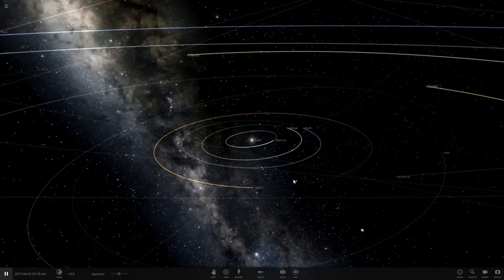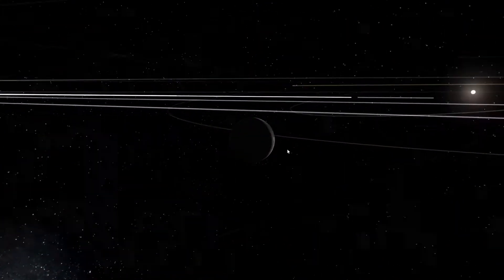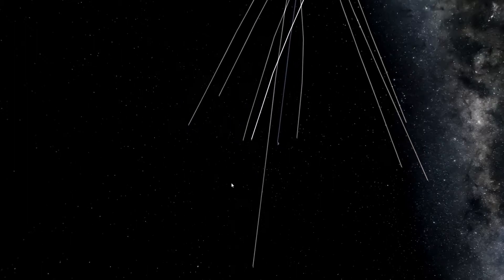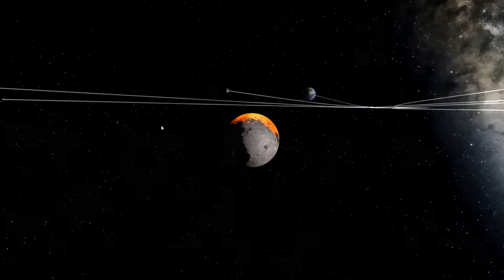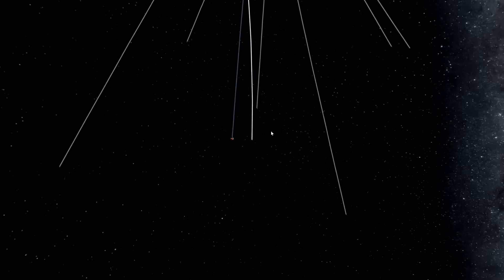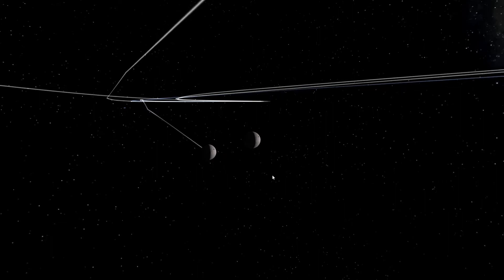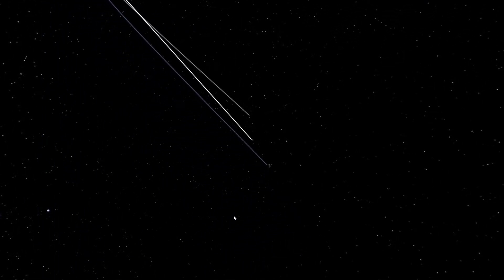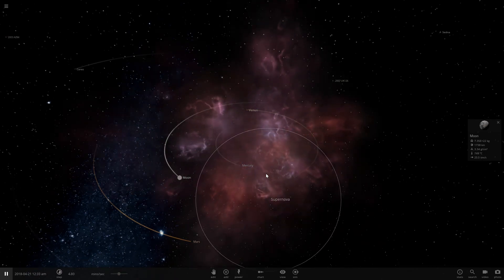WHAT IF THE EARTH HAD 10 MOONS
What would happen if the earth had 10 moons? The results are amazing, it would cause complete destruction on our planet and multiple collisions with the moons!